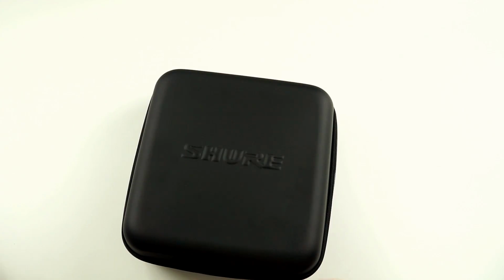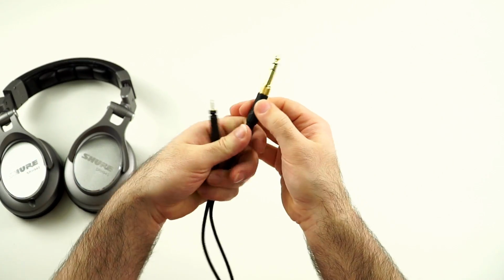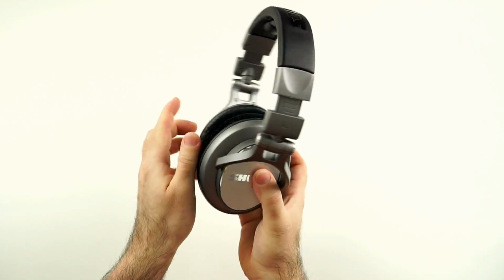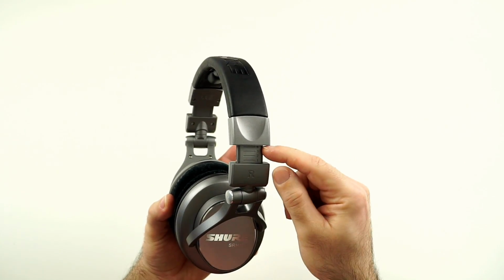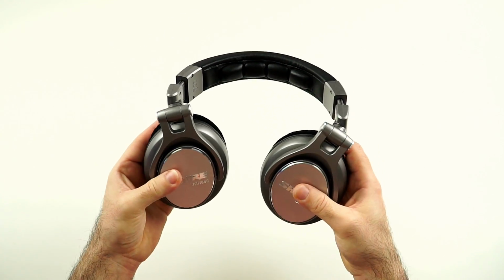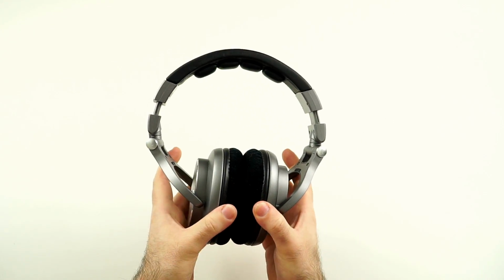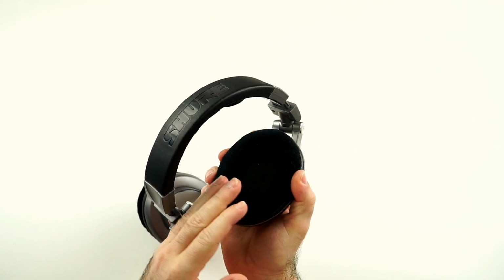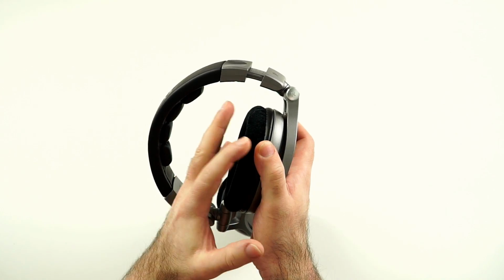Shure SRH940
Review: Shure SRH940